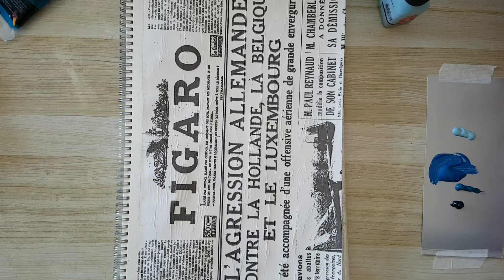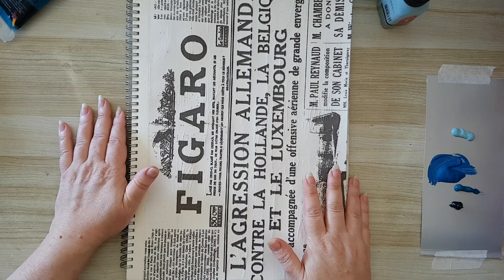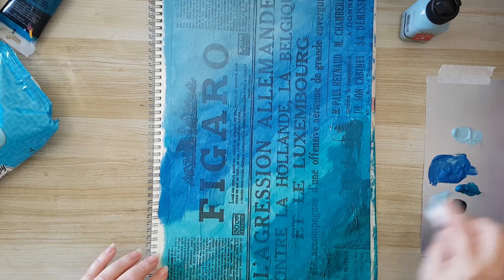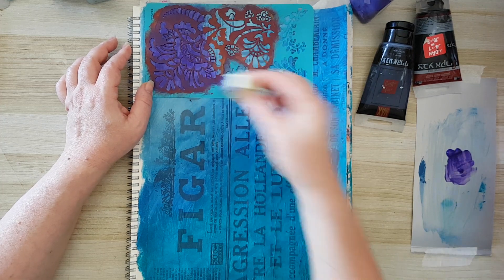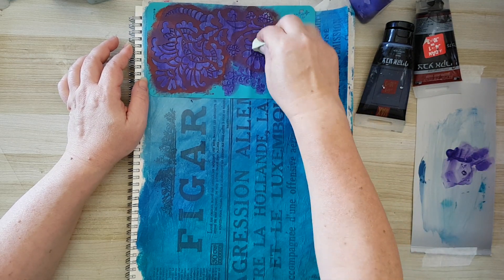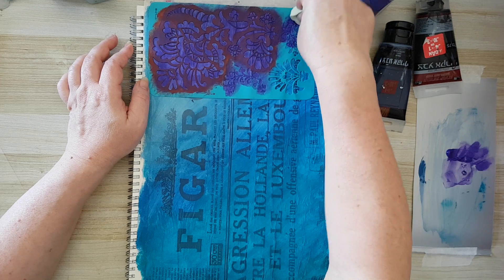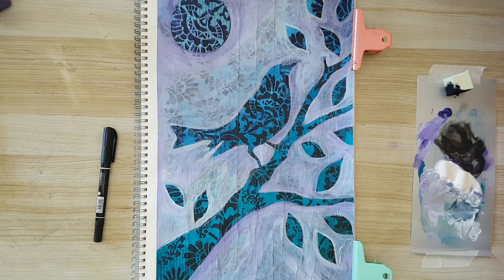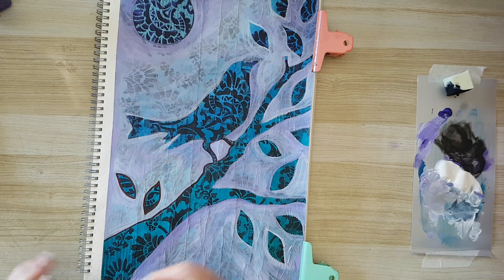Mixed Media Art Journal Tutorial - Exclusion technique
Building up layers and using exclusion technique